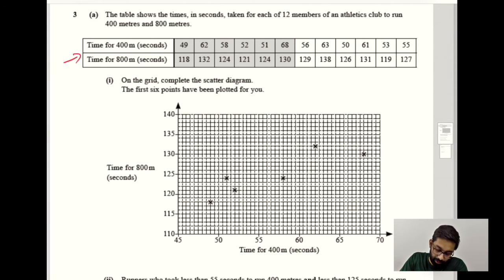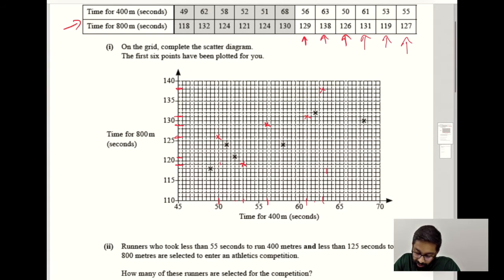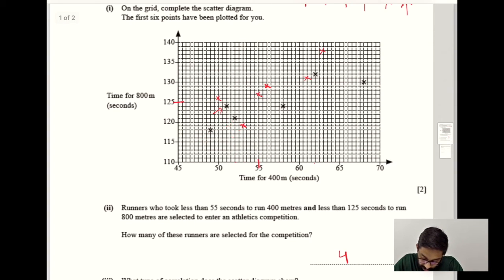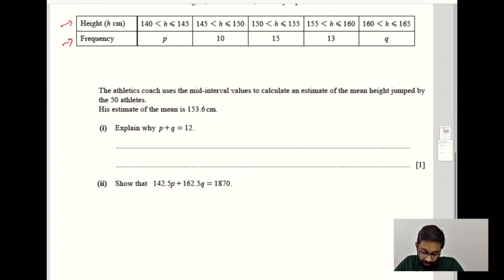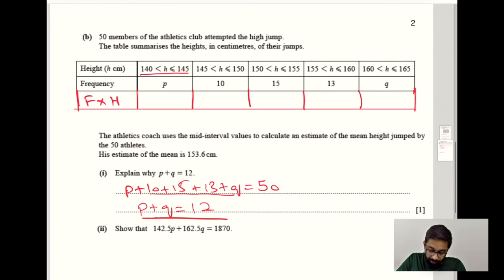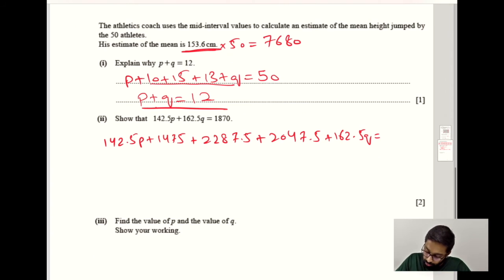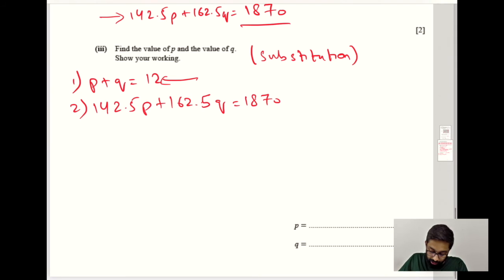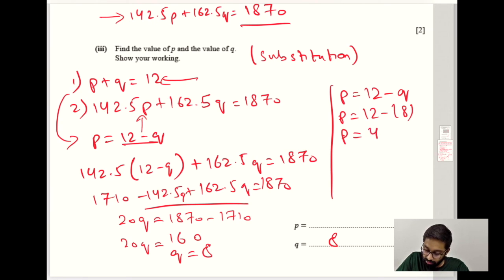2019 | Oct/Nov | Q3 | Paper 22 | Variant 2 | Mathematics 4024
Topics covered: Scatter plots, Correlation, Line of best fit, Mean